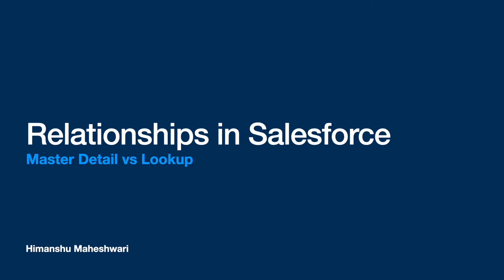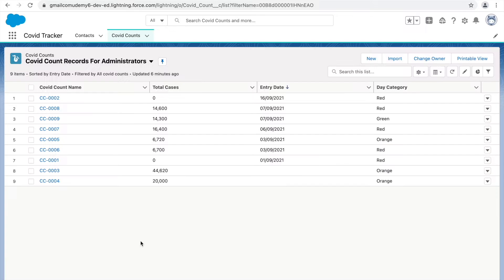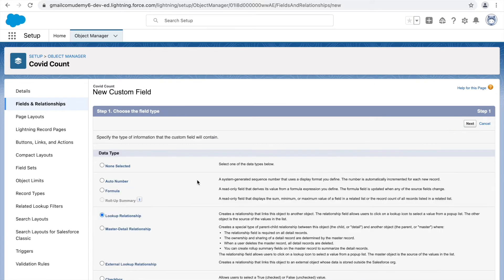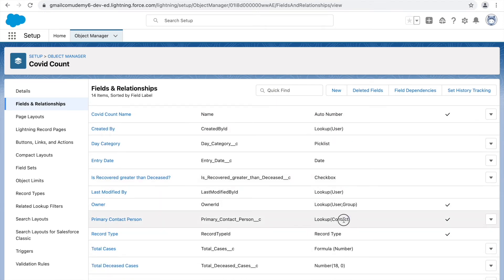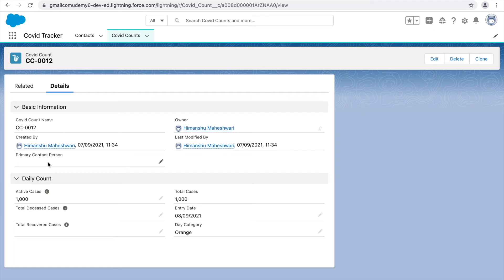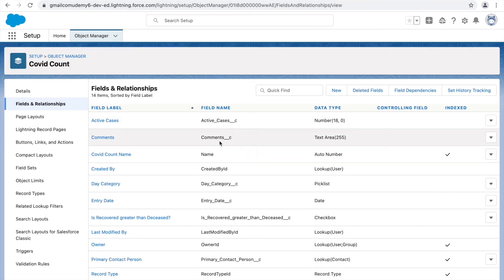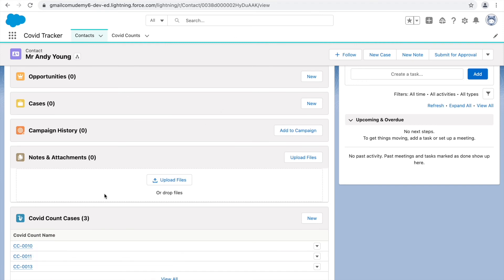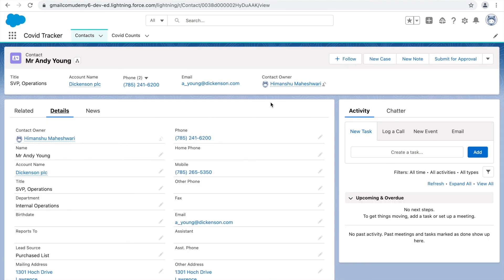Master Detail vs Lookup Relationships | The Complete Salesforce Administrator Course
- Master Detail
- Lookup
- Master Detail vs Lookup
- Examples of relationships
- Related List Configuration for relationship fields

Through this course, get the hang of Salesforce tools and configurations like:

* Apps
* Objects
* Fields & Relationships
* Profiles & Permissions
* Workflows
* Validation Rules
* Page Layouts
* List Views
* Process Builders
* Email Templates
* Users